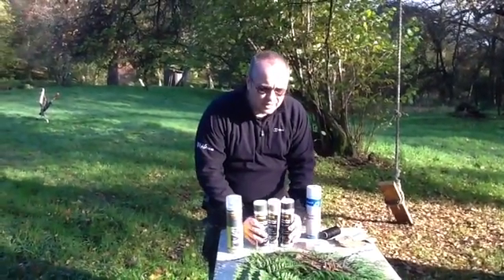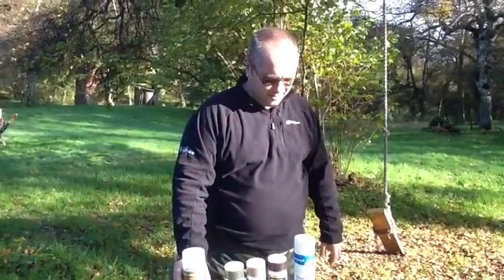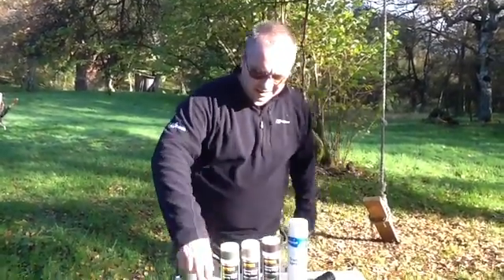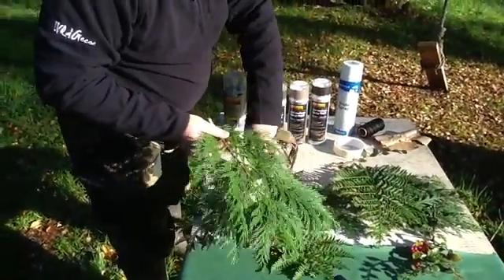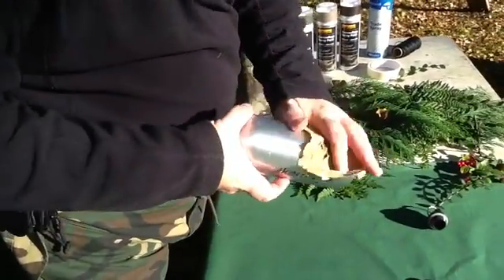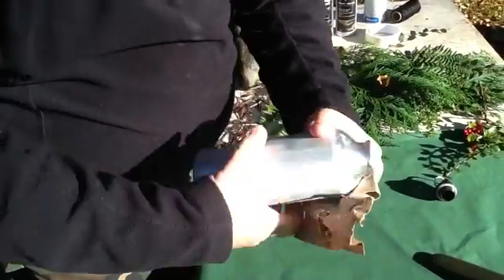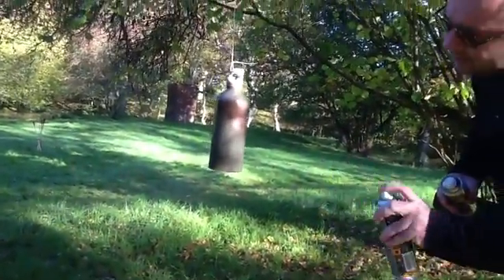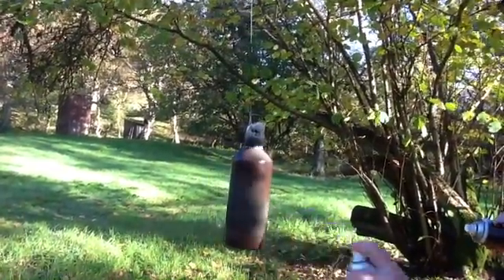How To Create A Realtree Spray Paint Effect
A demo showing how to create a real tree camo effect with spray paint. Can be used on rifles, tools, canteens, alsorts.